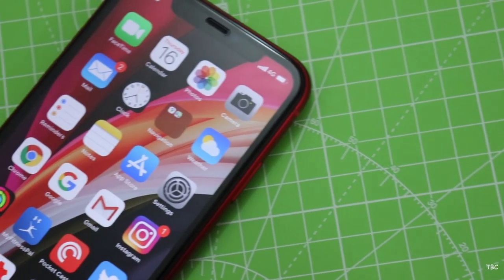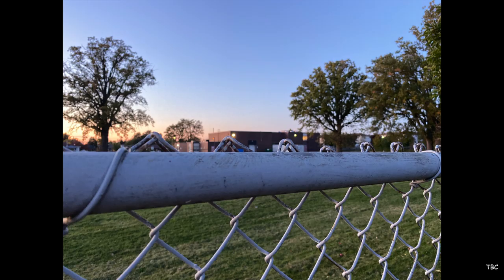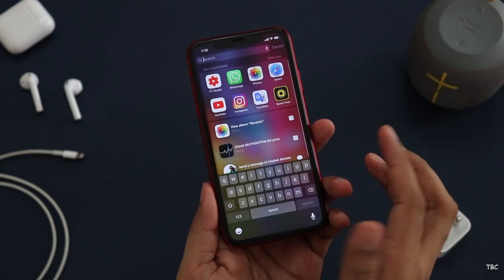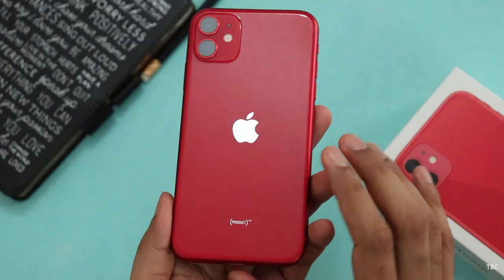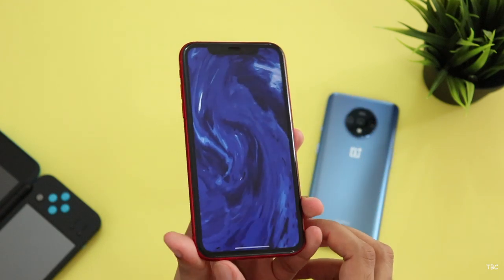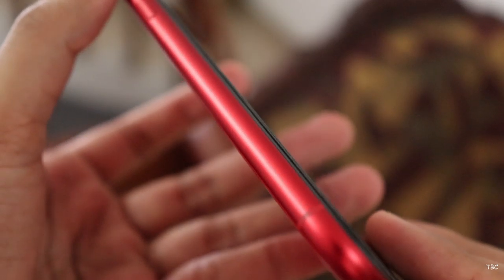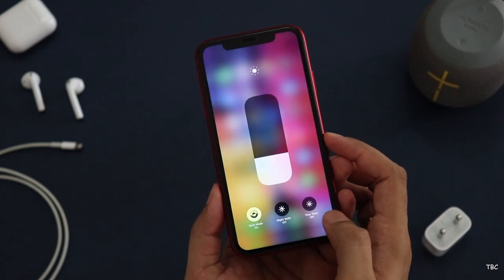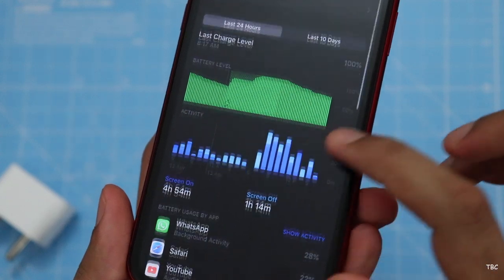iPhone 11 review after 6 months of use!! Is it still one of the best?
Thoughts on how the iPhone 11 has held up after using it as the primary phone for 6 months.

Price quoted in video is the price at the time of uploading the video.